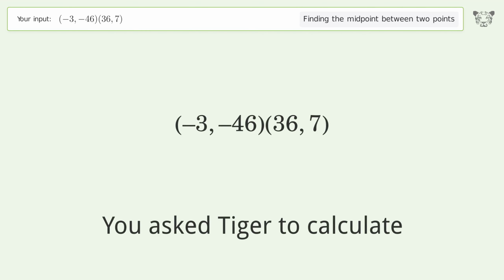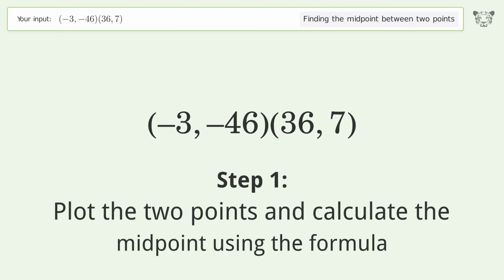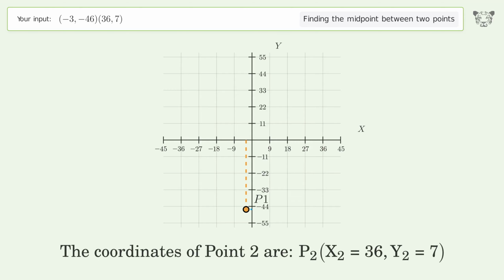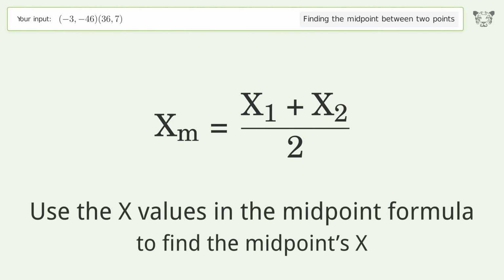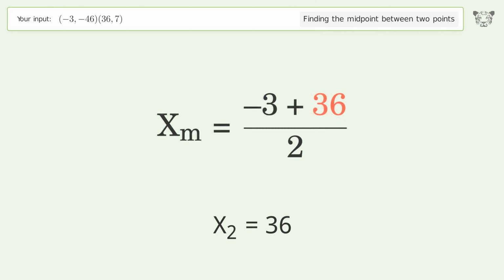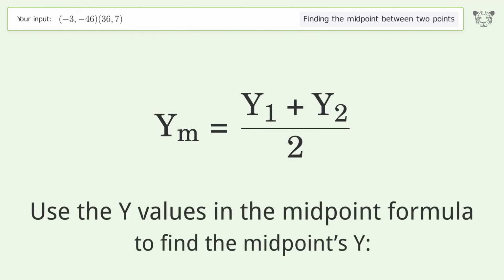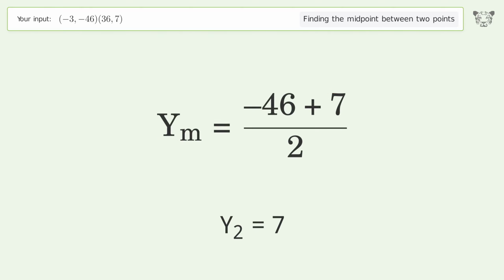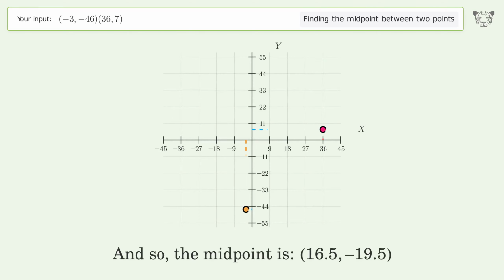Find the midpoint between two points p1 (-3,-46) and p2 (36,7): Step-by-Step Video Solution